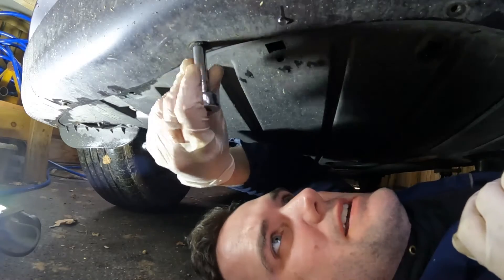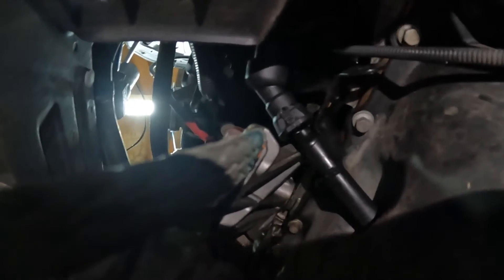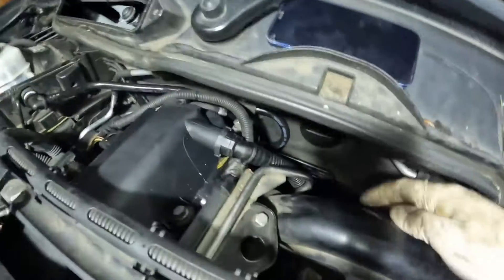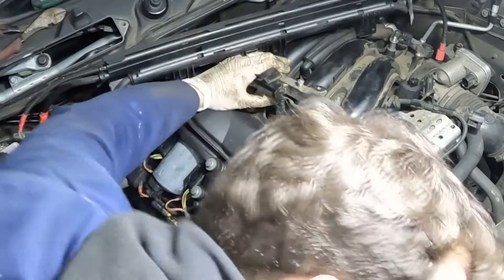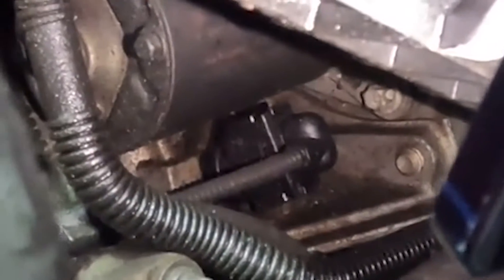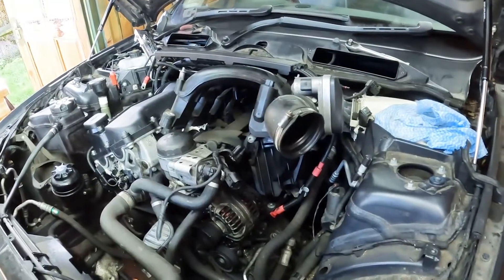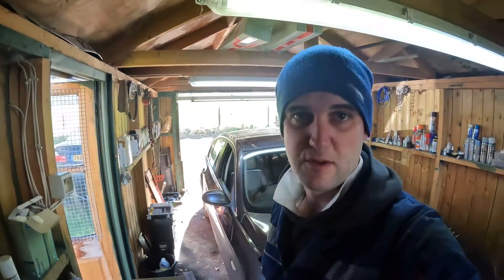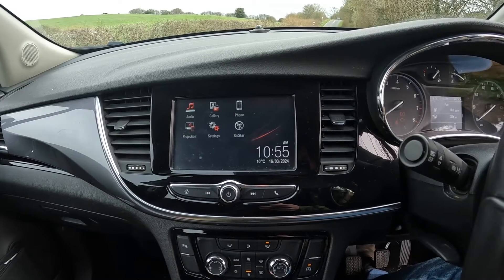BMW N46 crank sensor replacement 320i E90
Another common issue on the E90 320i N46 engined BMW 3 series. To be fair, its a common issue on many cars - the crank sensor!
This one was pretty easy to diagnose as had the classic symptoms of a failing crank sensor plus the DTC P0335 was a bit of a giveaway!
The problem was the crank sensor on a lot of BMWs is not at all accessible, on some engines you can access from the bottom which was my hope but I couldn't get to it. See how I dealt with it in the video.

for music used on the channel!